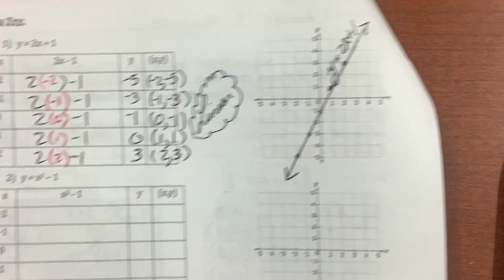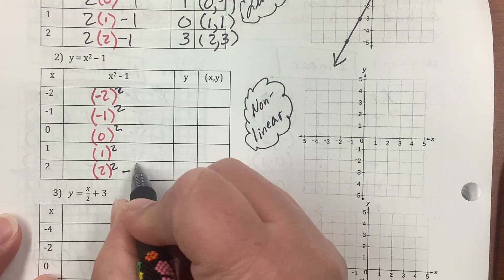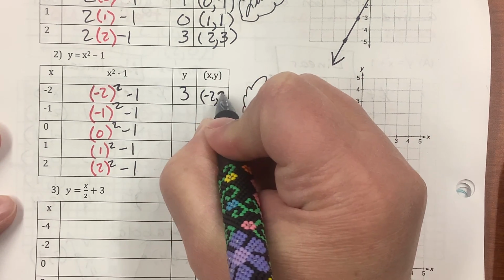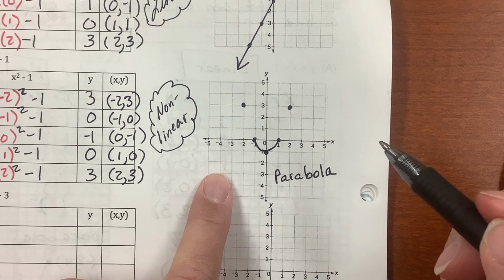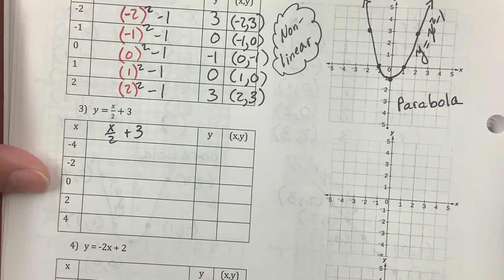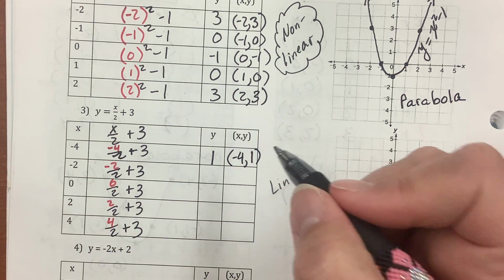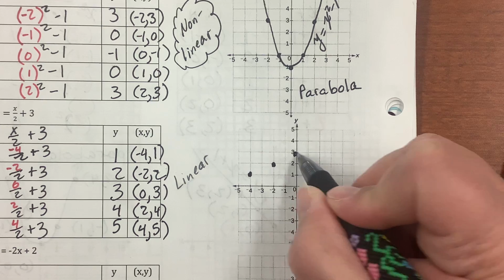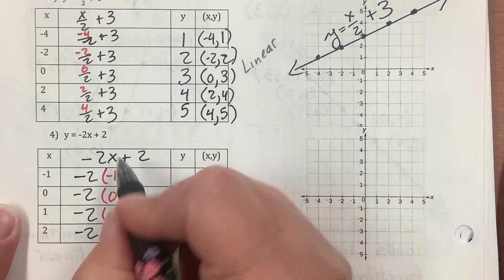U4 L6 Graphing functions from a table practice problems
Practice filling in a function table and graphing the results.